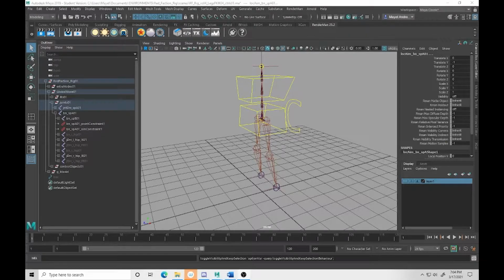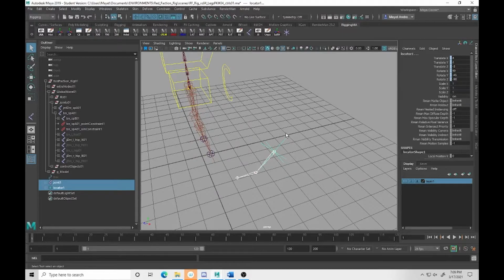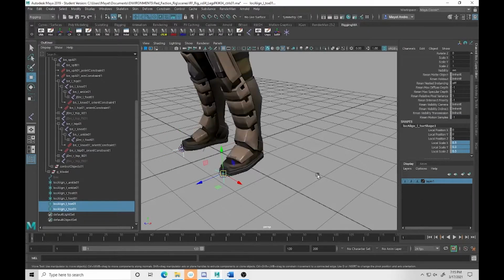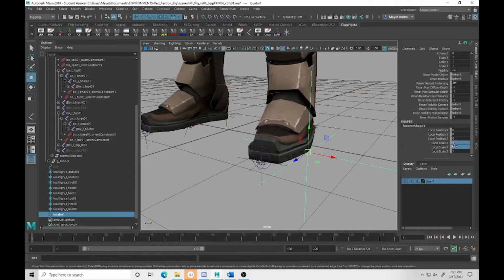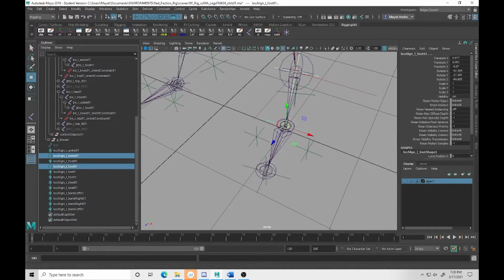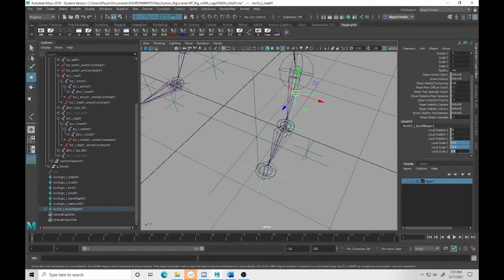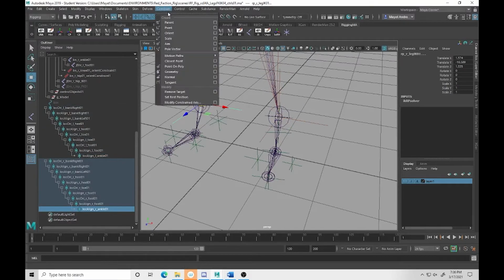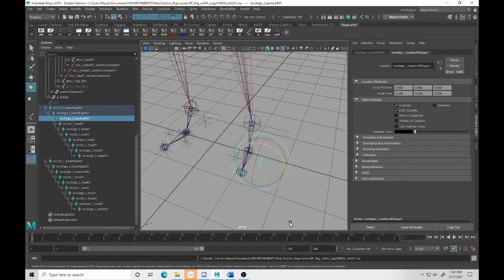FKIK leg Switch, Part 3